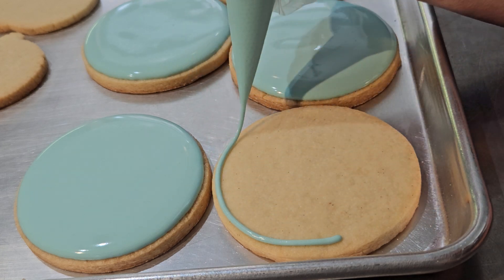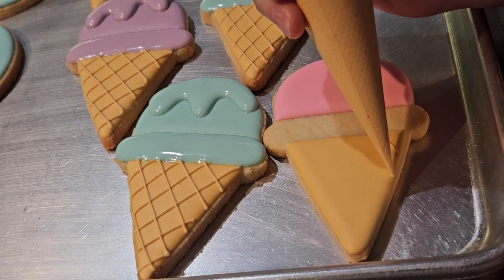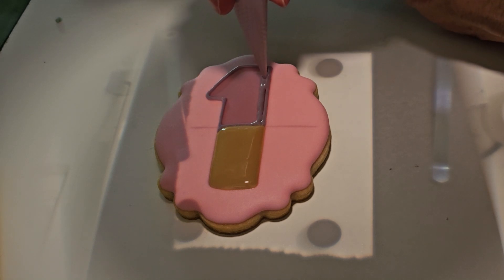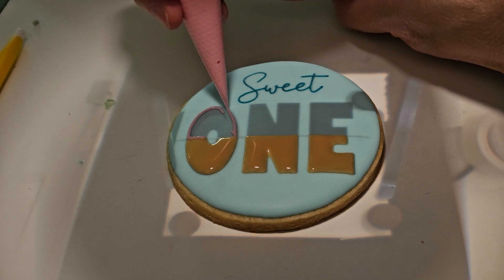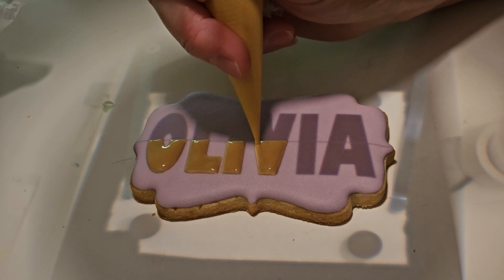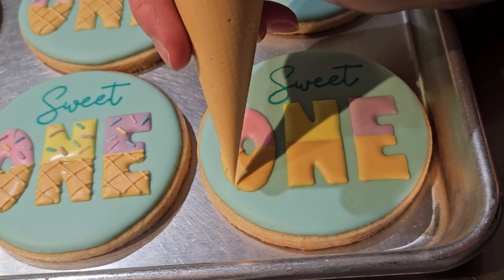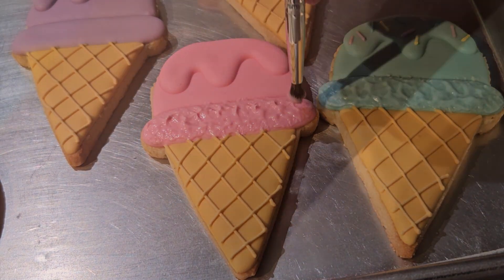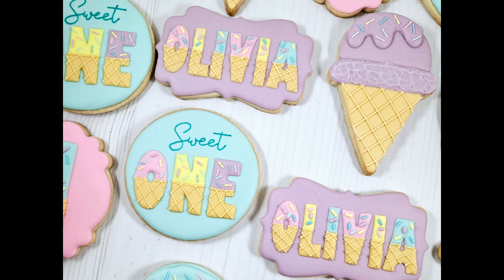How LONG did that take? Actual time required to decorate these Sweet One 1st Birthday Cookies.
In this video, I'm breaking down the actual time required to decorate the cookies.  Yes, cookie decorating is a time-consuming endeavor, that I love!